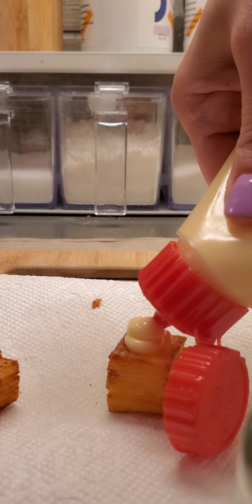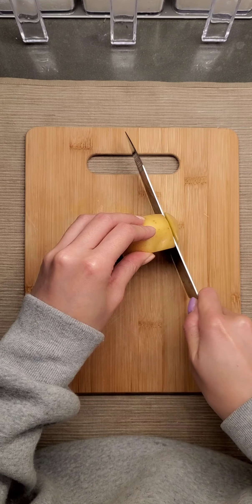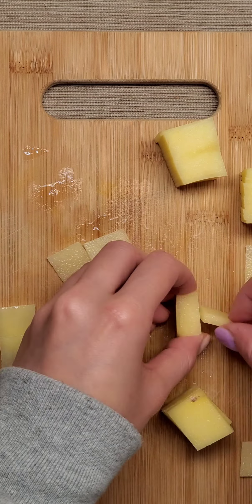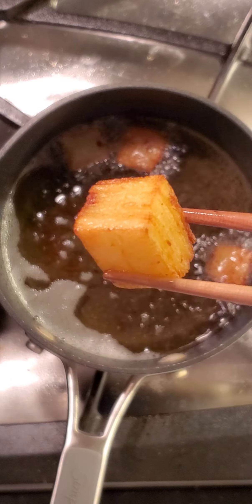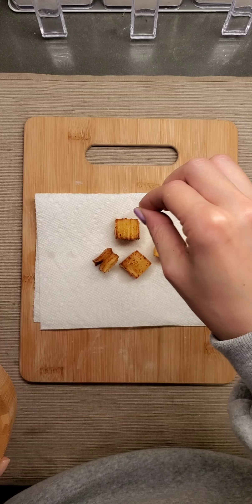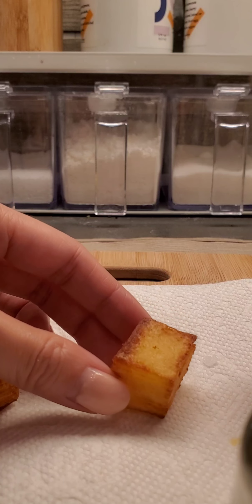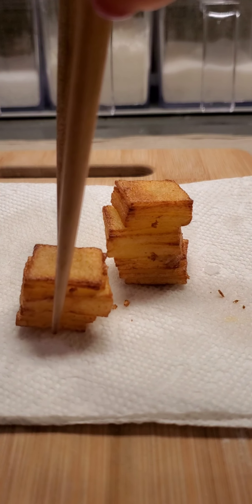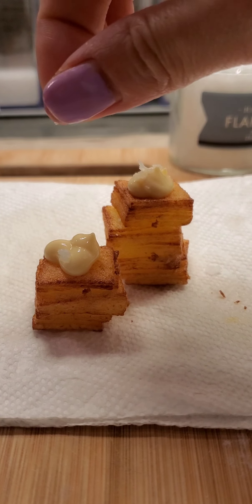@acooknamedMatt's potatoes , Mini Version